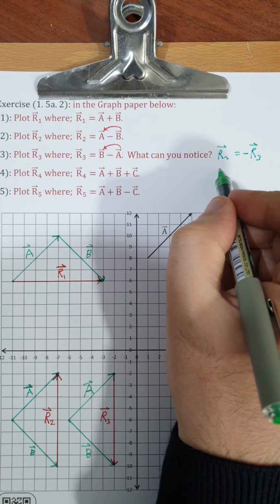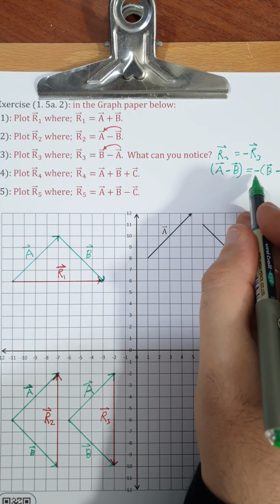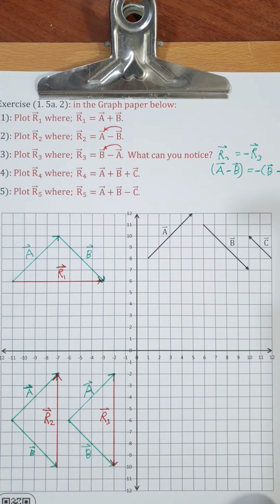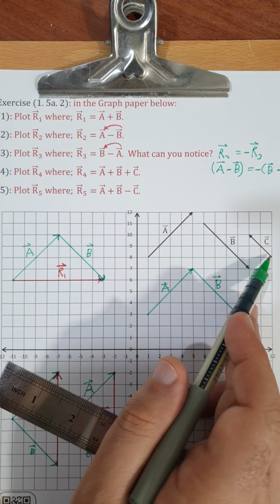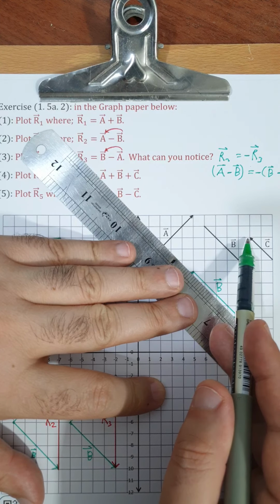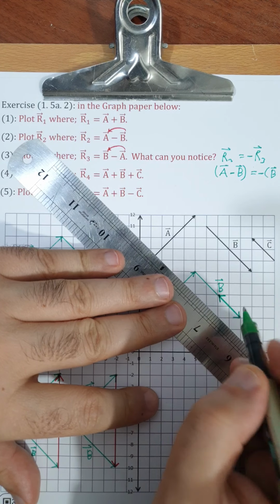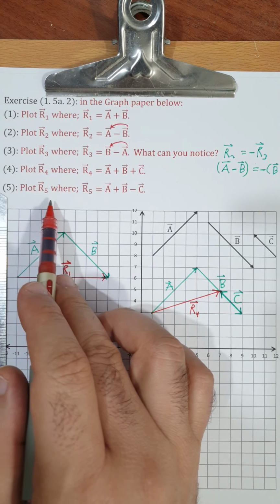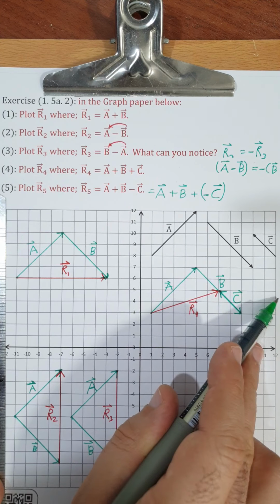Ex 1 5a 2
Exercises related to Sb5  in Ch1 - Class 5th - Adding of Vectors Graphically.